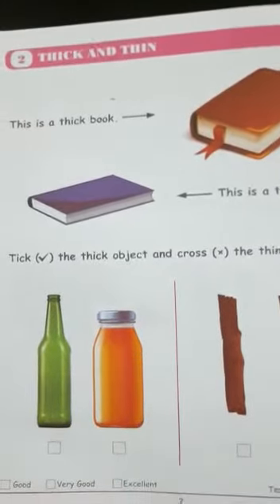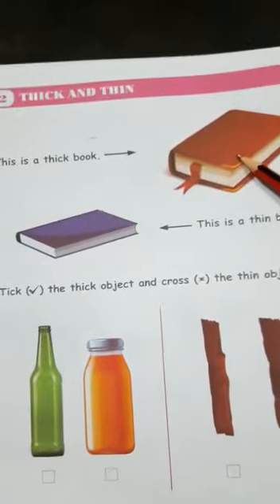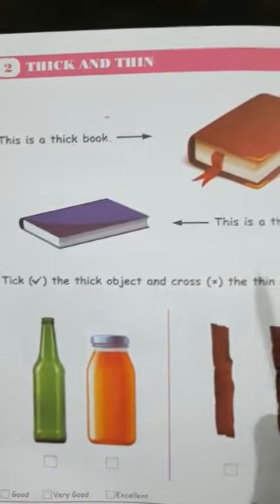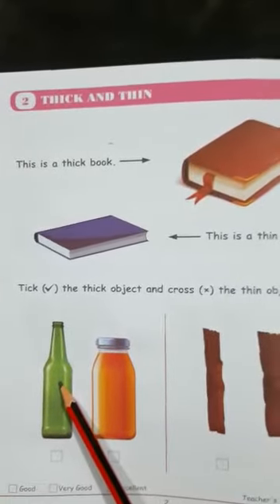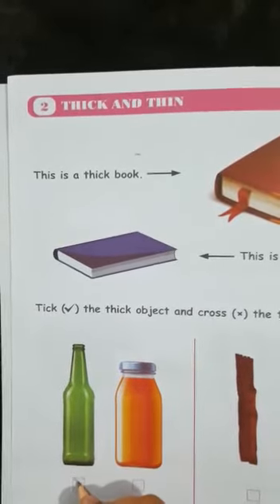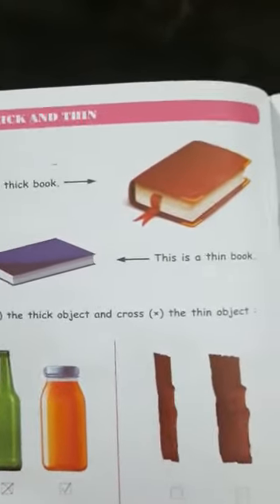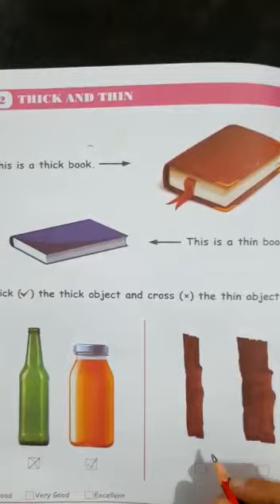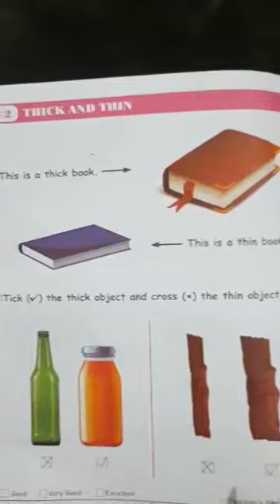CLASS KG2 MATHS WORKBOOK TOPIC THICK AND THIN